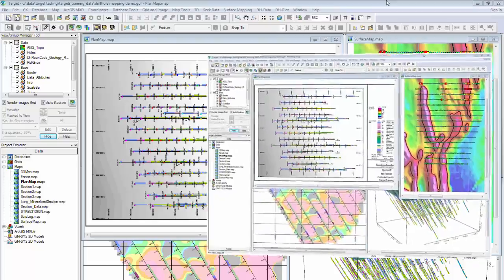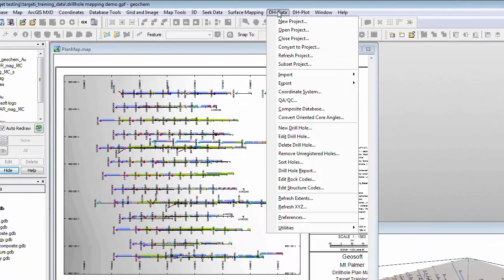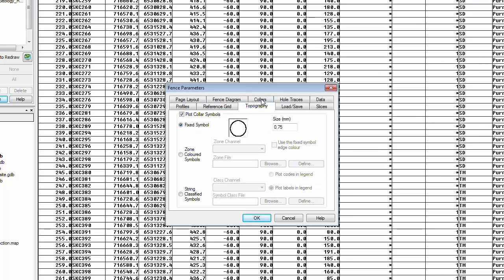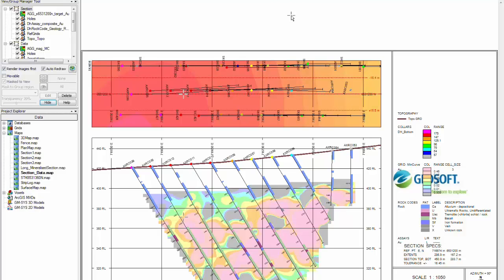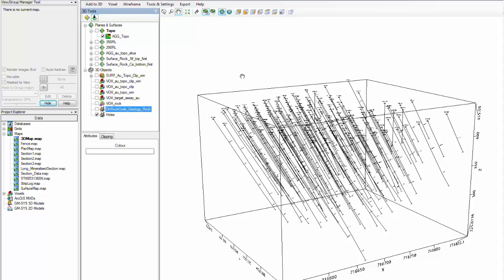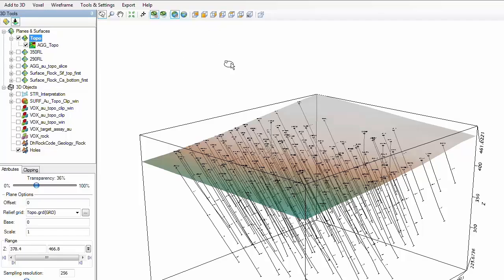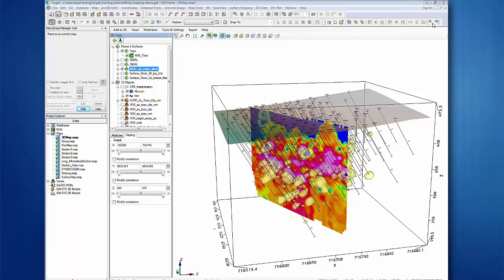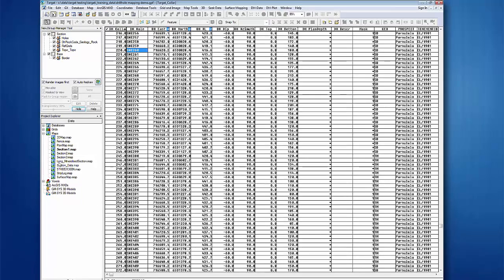Geosoft Webinar 2014-10-30: Sharpen your analysis of drillhole data to maximize drilling investment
Explorers can enhance subsurface insight by visualizing drillhole and borehole geology data quickly in surface maps, sections, fence diagrams and strip logs.

Sharpen your understanding to improve discovery results and increase the value of your drilling investment. This webinar shows how you can:

• Build 2D and 3D geological models in Target.
• Plot drillholes, surface mapping, sections, fence diagrams and strip logs
• Geological interpretations in 2D and modelling in 3D

Presented by Kathleen Matthews on Oct. 30, 2014.